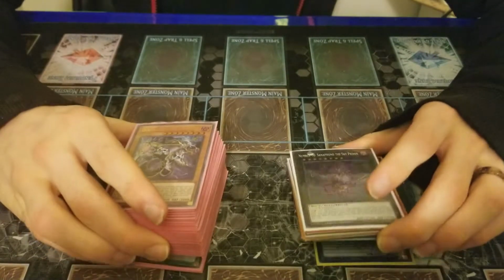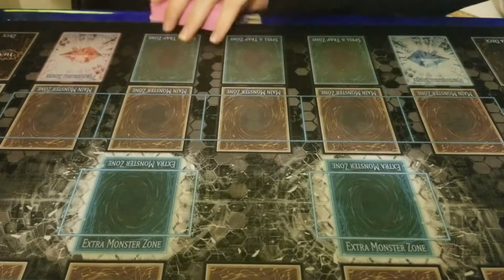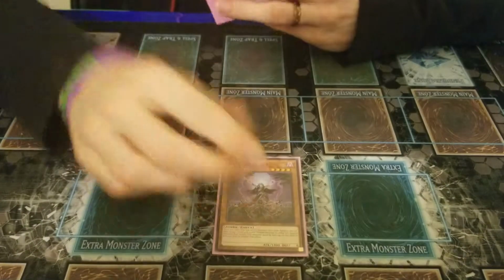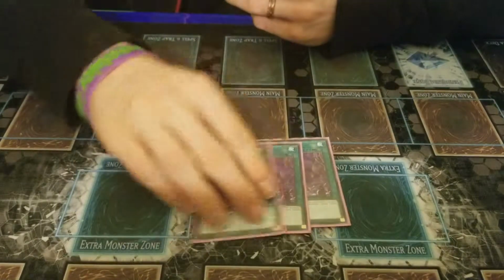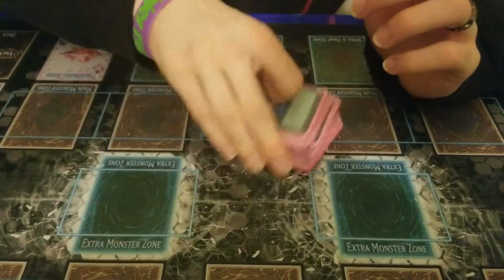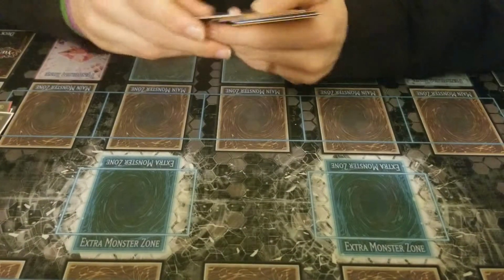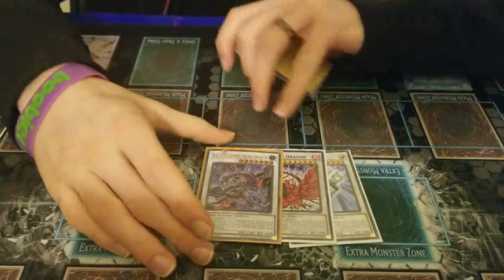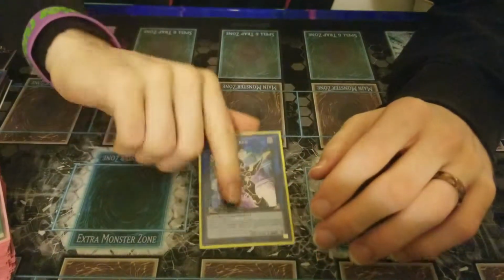Zombie deck Apr 2019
New deck that I've had for a while and just recently started testing hope you guys enjoy.